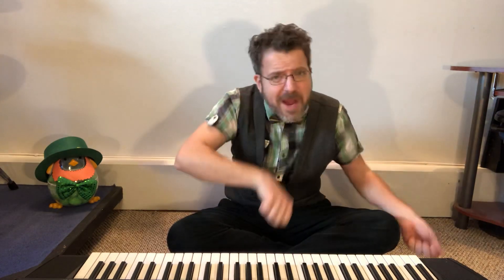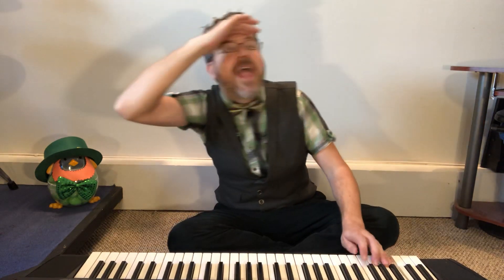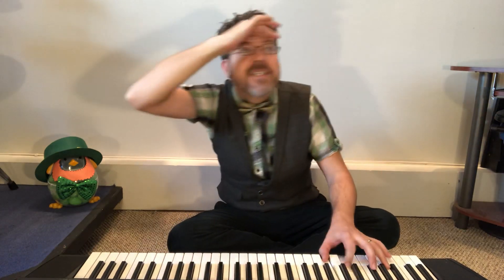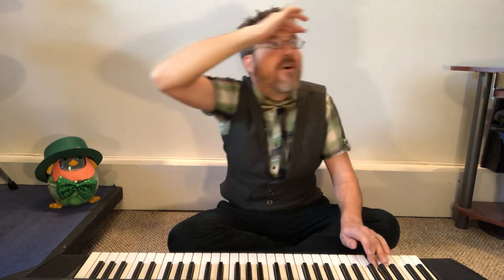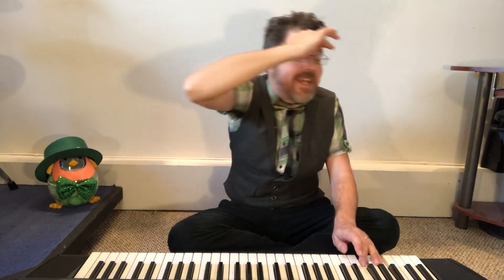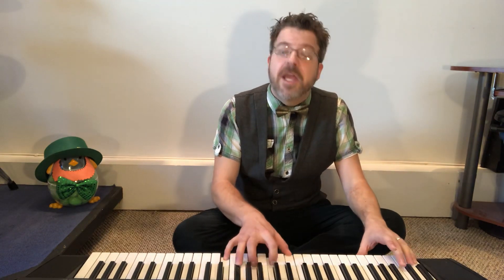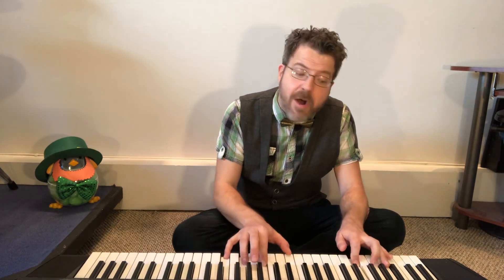Mr. Matt- Looking for a Rainbow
Looking for rainbows on St. Patrick's Day!